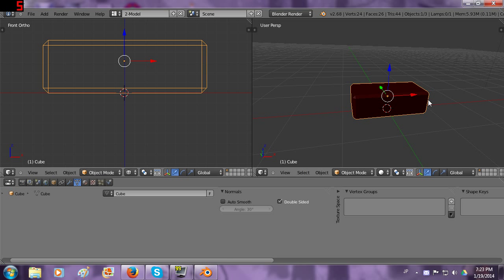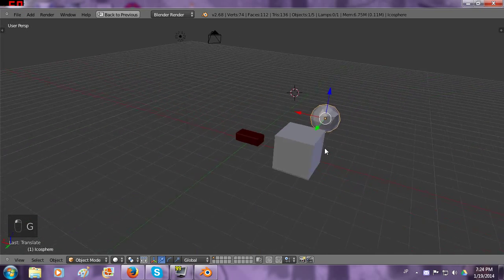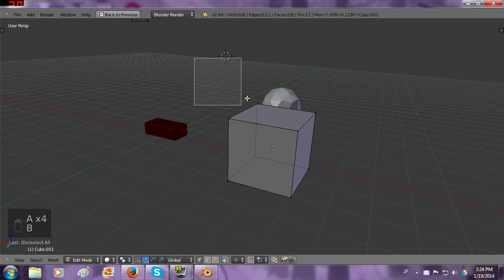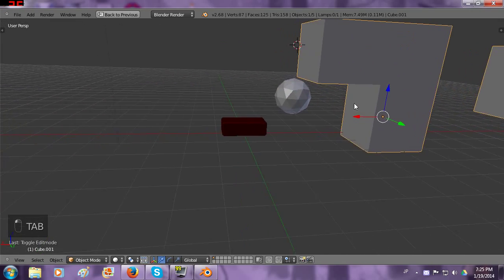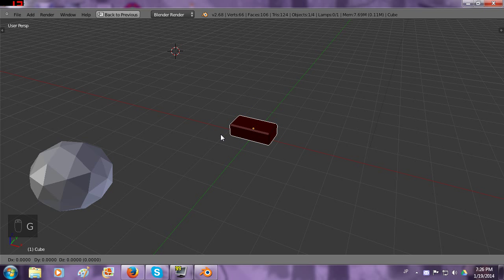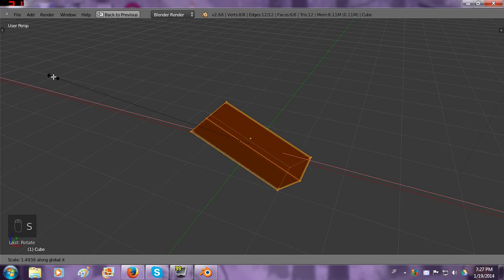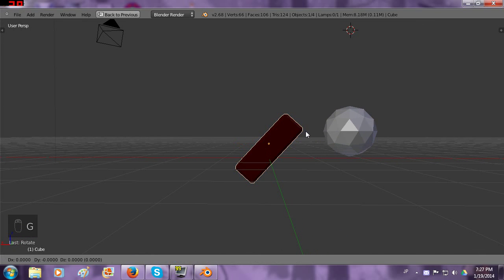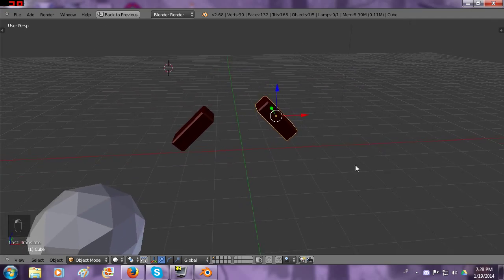How to use Blender: Move Rotate Scale Objects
so here is a quick video talking about how to move,scale,and rotate selected items like objects or polygons.

any ideas for what the next video should be about? or ways i should speak so i'm easier to understand? please let me know. and yes i plan on getting a better microphone.